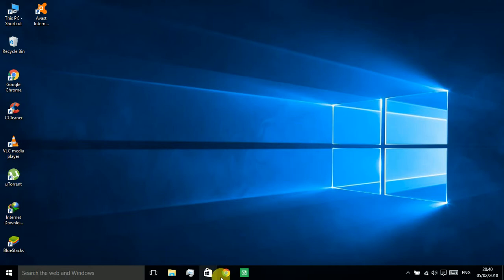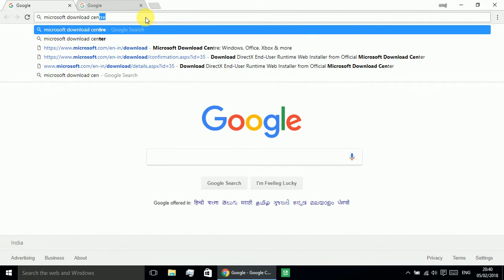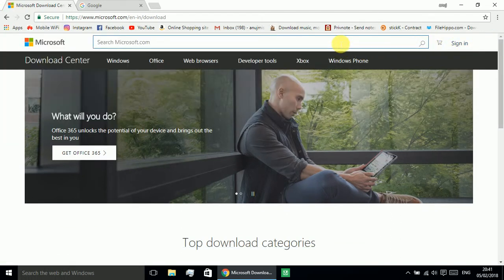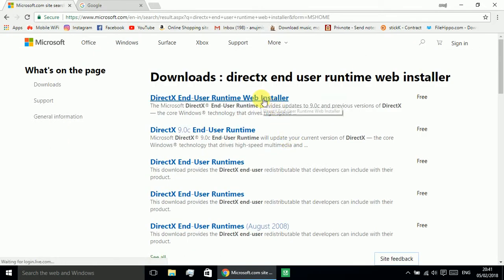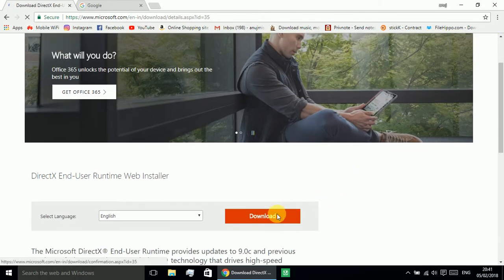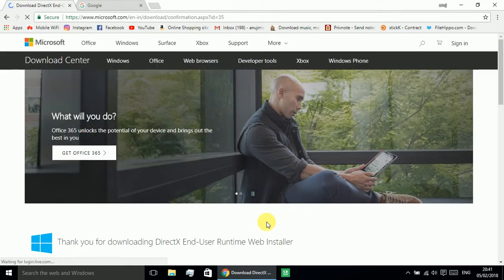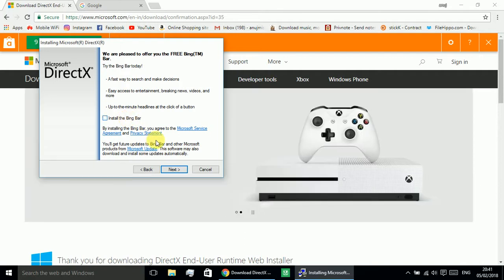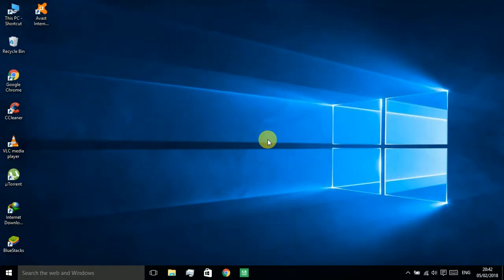How To Fix All Missing DLL File errors at once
In this video i will be telling how to get rid of missing DLL file errors for once and for free.

The setup downloaded here is of - directx end user runtime web installer .